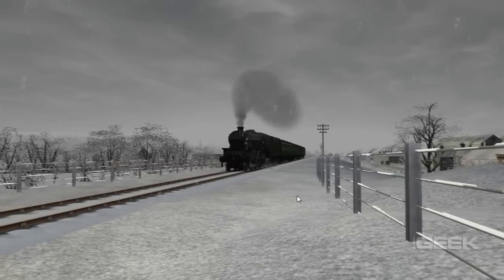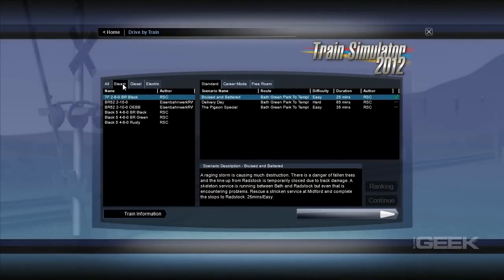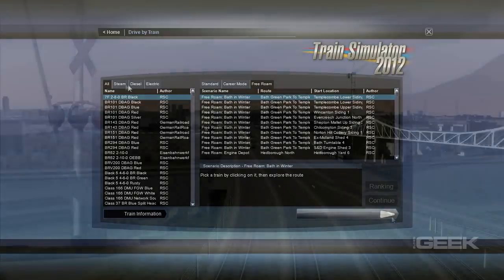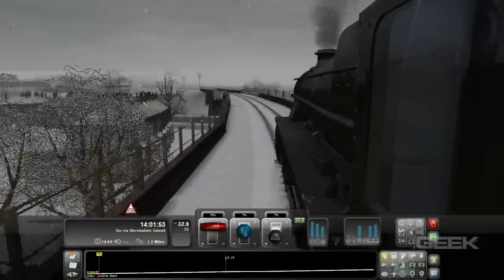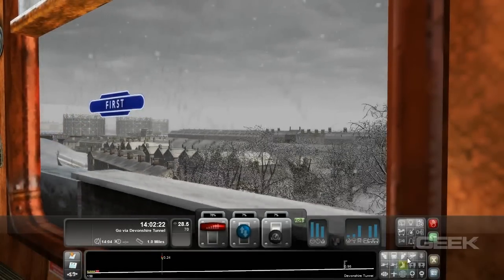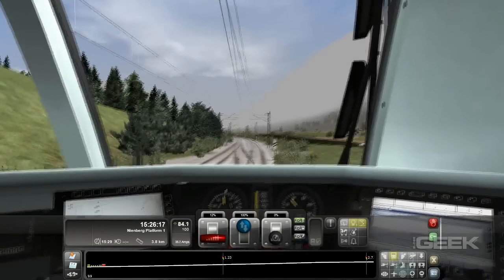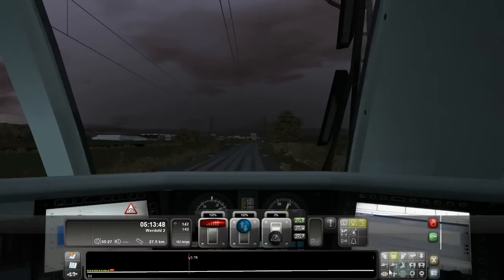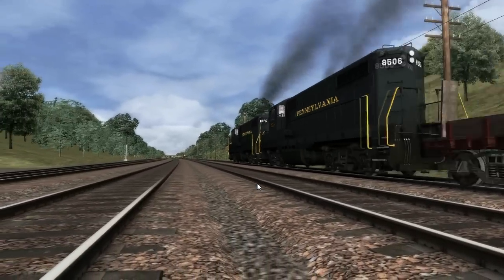Train Simulator 2012 Video Review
Video review by Randy Yasenchak.